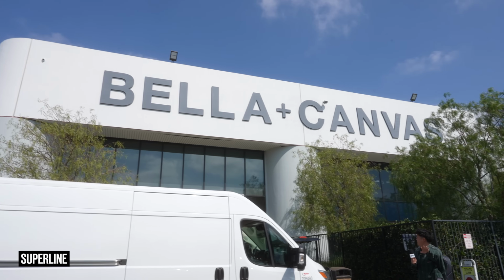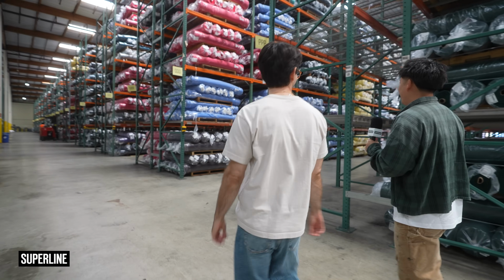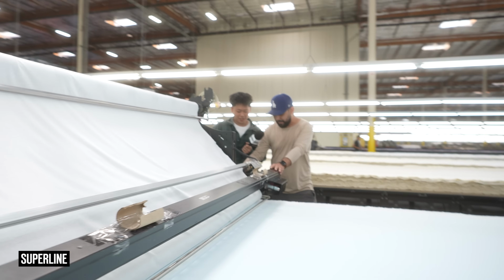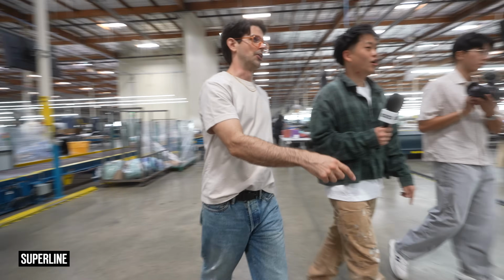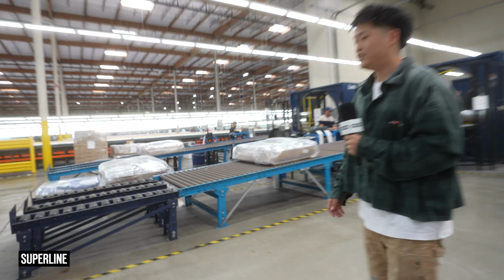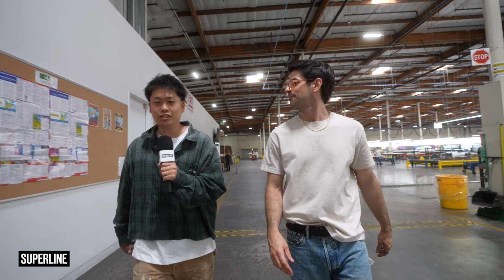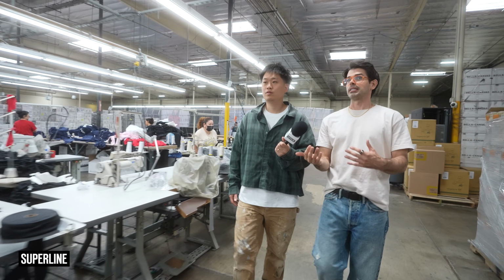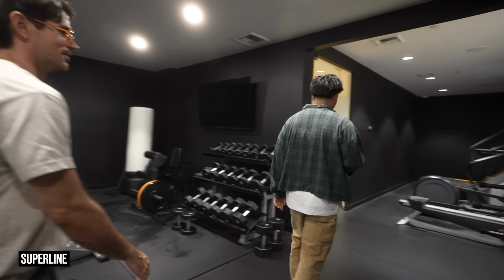How to make T-Shirts from Scratch | Part 2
Timestamps!
00:00 - Intro
0:25 - Biggest Cut House in Western Hemisphere
1:45 - Recycling Fabric Scraps
2:30 - Looking at Fabric Cutting Tables
4:22 - $1 Million Cutting Machine
6:08 - BELLA+CANVAS Cutting Floor Tour Continued
8:08 - The Origins of BELLA+CANVAS
9:18 - Where BELLA+CANVAS Started
11:30 - Looking at the SECRETS of BELLA+CANVAS